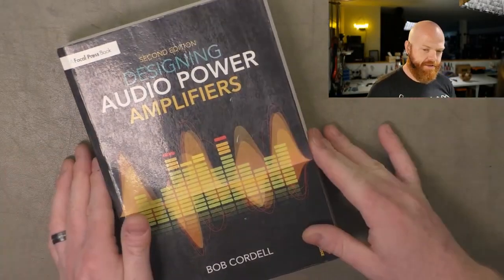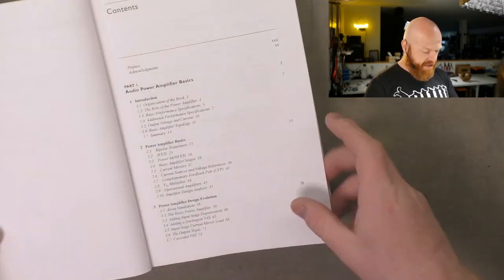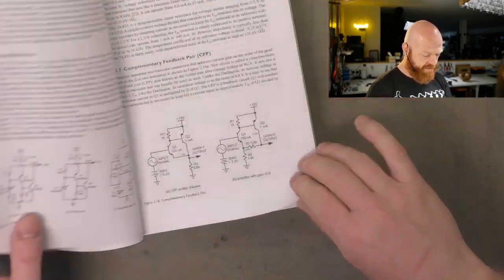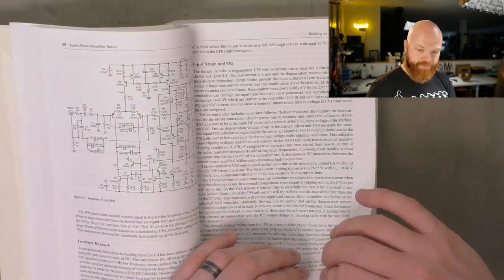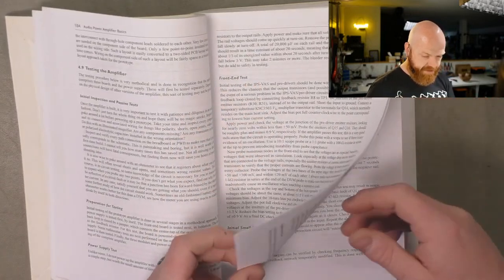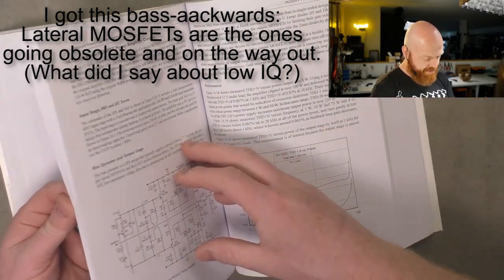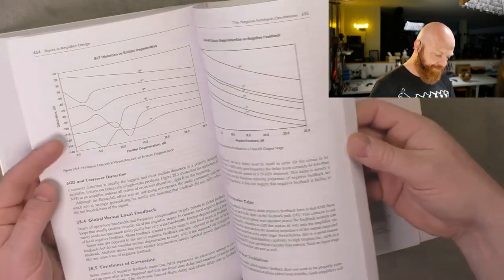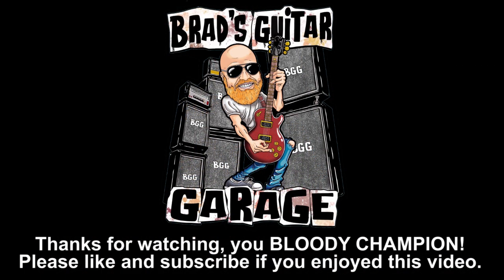Featured Book: Designing Audio Power Amplifiers - By Bob Cordell (2nd edition)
Video equipment:
Overhead cam: Panasonic HC-V785 w/Audio Technica AT9946CM mic
Handheld cam: Panasonic DC-G85 w/Olympus M.Zuiko Pro 12-40mm f/2.8
On location cam: Panasonic DC-GH5s w/Panasonic-Leica 9mm f/1.7 & 12-60mm f/2.8
Capture card(s): Magewell HDMI USB, ATEN UC3020-AT, ATEN UC3021
Headset Mic: Audio Technica BP892xcW-TH
Lapel Mic: Rode Go
Editing: Adobe Premiere Elements